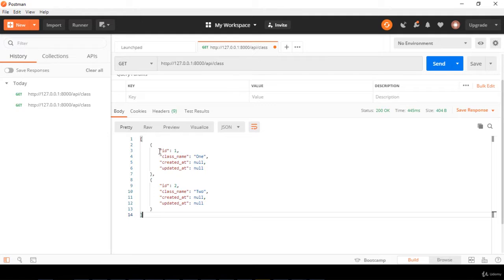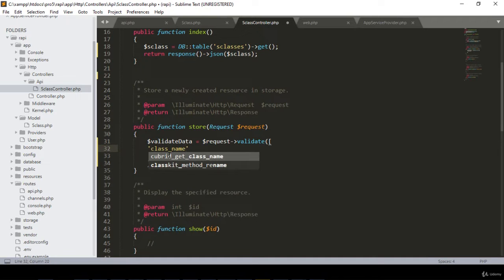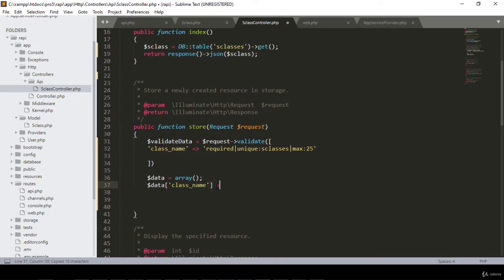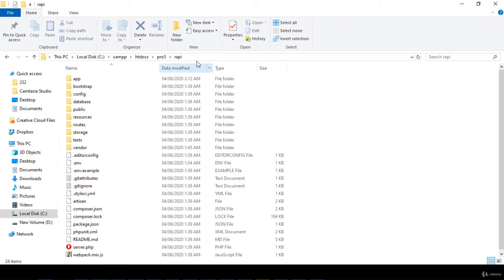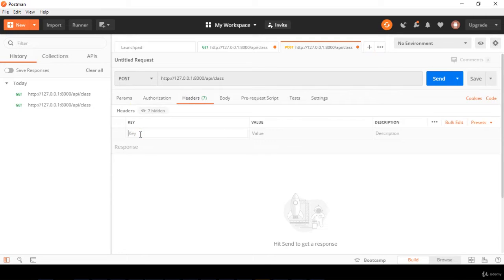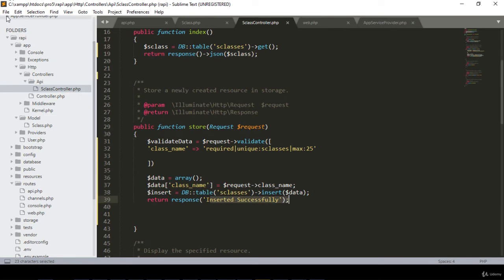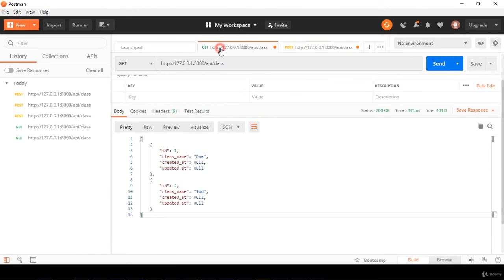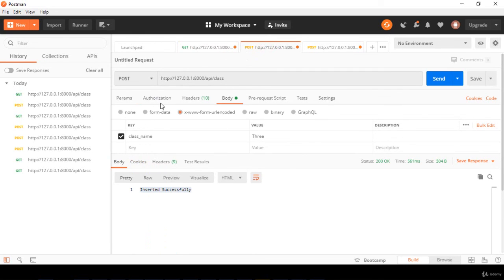139 RestAPI Class CRUD Part 1